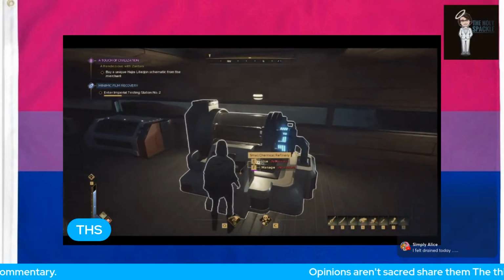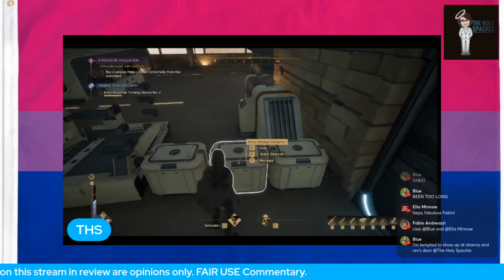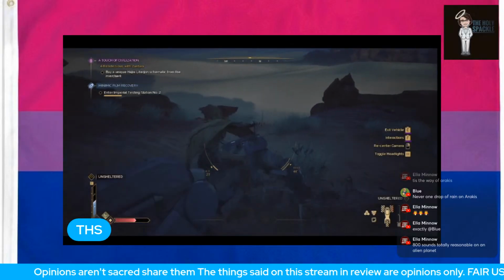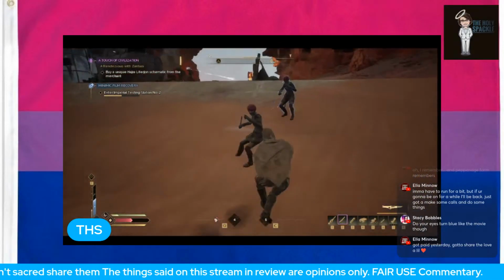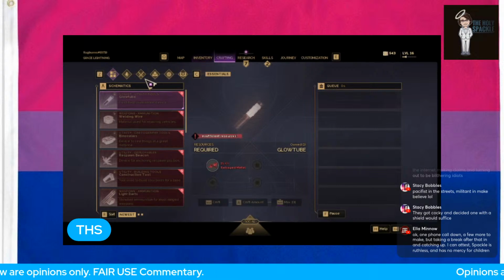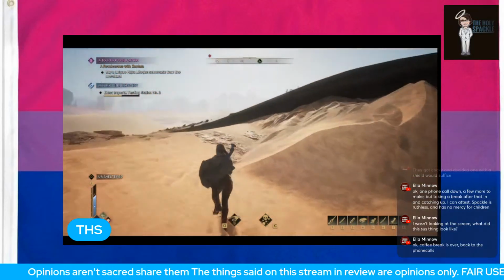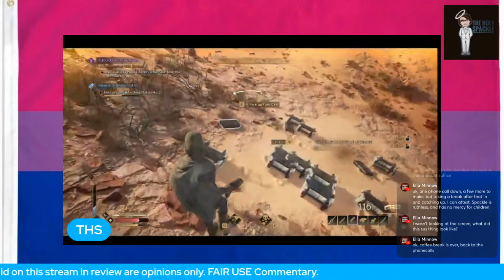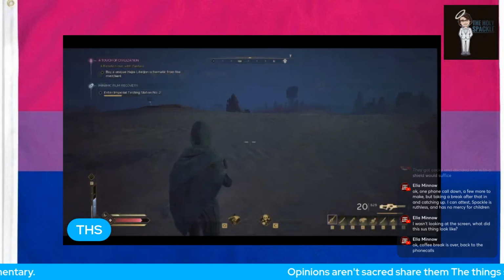I must not fear. Fear is the mind-killer Playing DUNE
Just relaxing playing Dune.